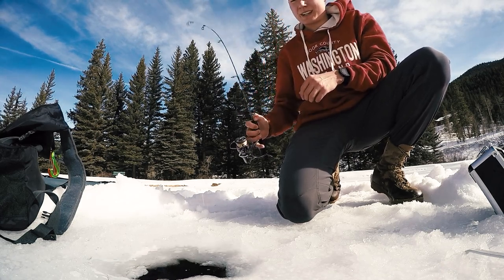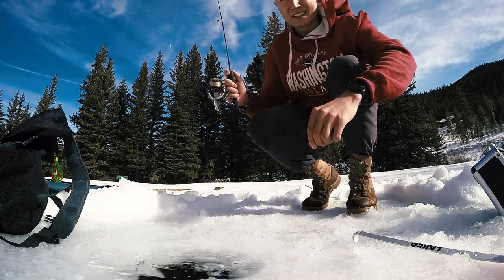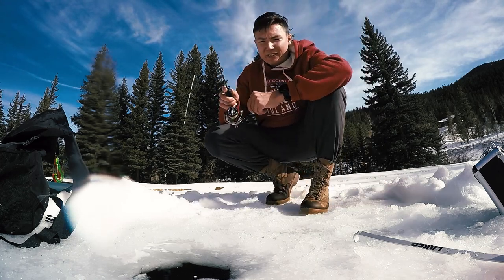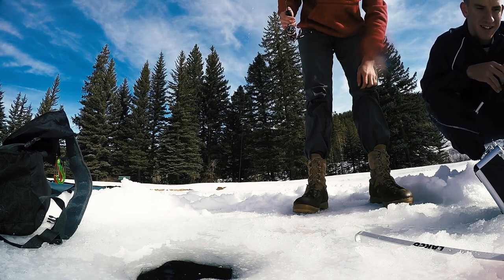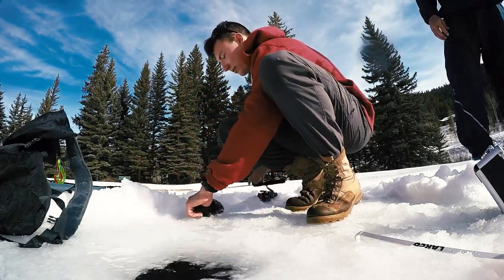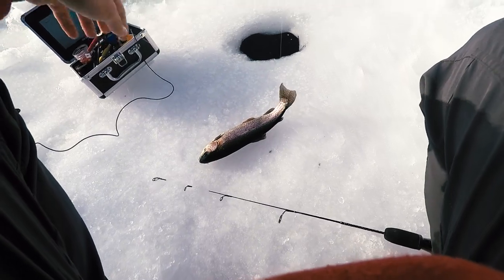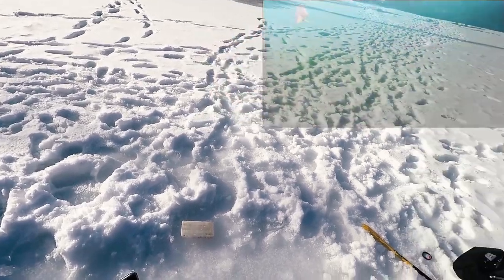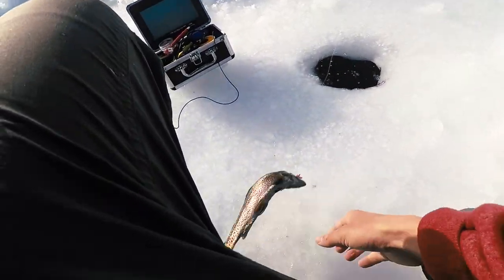HUNDREDS of Trout Under the Ice | Colorado Mountain Trout Ice Fishing Underwater Footage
Underwater Footage Starts @3:17

What an amazing batch of underwater footage! This is by far the coolest ice fishing experience I've ever had because of the sheer number of trout that were swarming my bait. I caught over 50 fish this day in only about 3 hours of fishing. What made it cooler is that I was able to open water fish the same pond in sections that weren't iced over. Yes this was a private stocked pond but that doesn't take away from how cool it is to watch fish interact with the bait and behave underwater.

Song: MFakka - Toucan Song

Telescoping Trout Rod
Casting Rod
Casting Reel
Spinning Reel
Spinning Rod Line
Underwater Camera
Editing Software